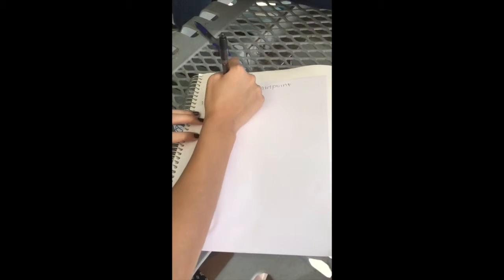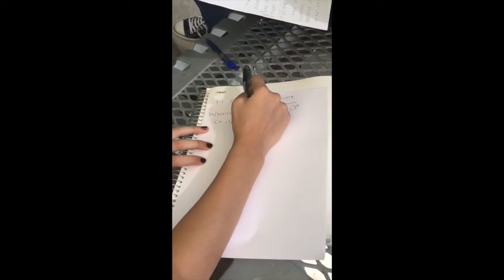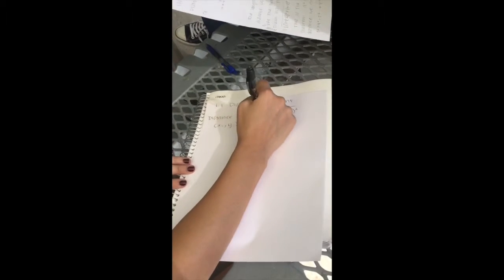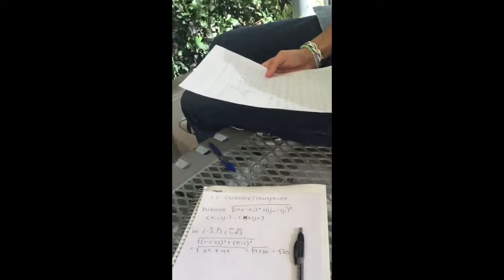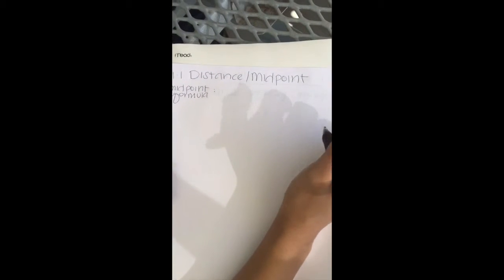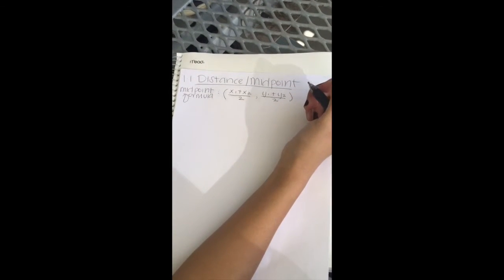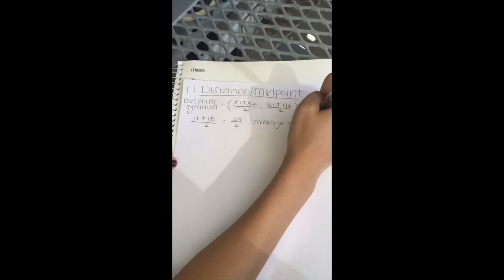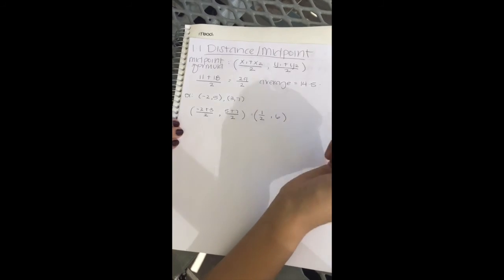Math 8A, UCR, Fall 2015, EC2: Midpoint and Distance Formula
Victoria Fitter, David Castro, Karla Montes, Deniese Webb